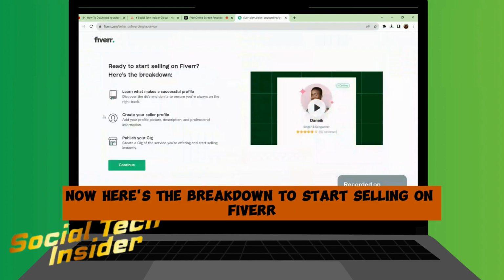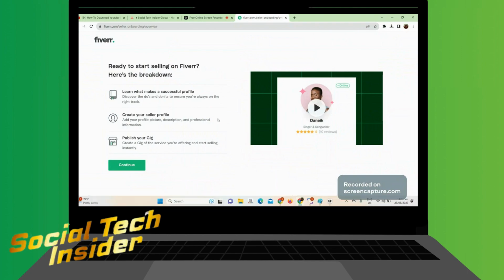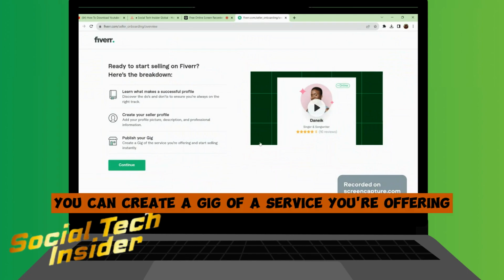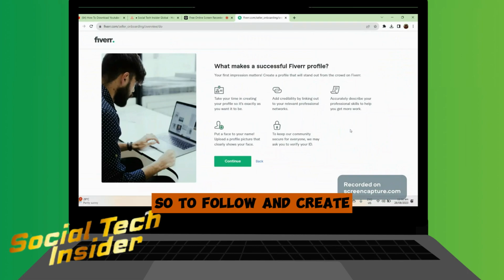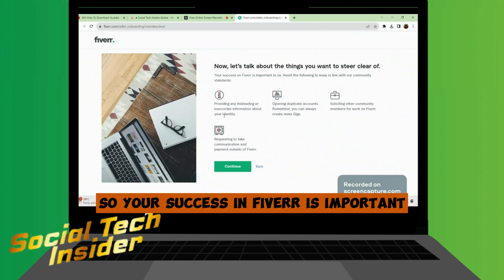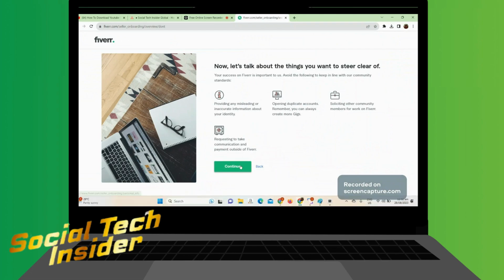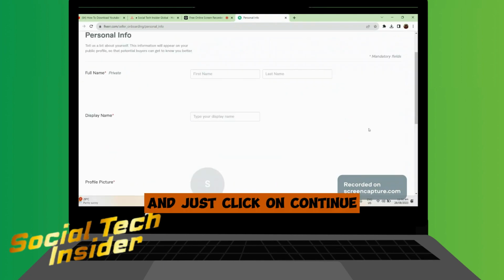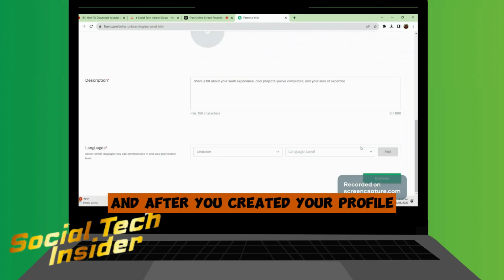How To Make A Fiverr Gig! (Complete Guide)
How To Make Fiverr Gig | Full Guide

Unlock the secrets of creating a successful Fiverr gig with this comprehensive guide! Whether you're new to the platform or looking to improve your gig performance, this video is for you. We will walk you through every step of the process, from setting up your profile to crafting the perfect gig description. Learn about the key elements that make a gig stand out, how to choose the right keywords, and tips for promoting your gig. Don't miss out on the opportunity to maximize your earnings on Fiverr. Watch now and become a Fiverr gig master! 💰🔥